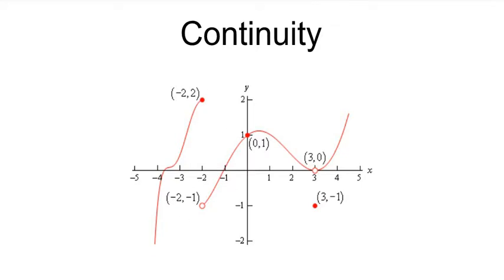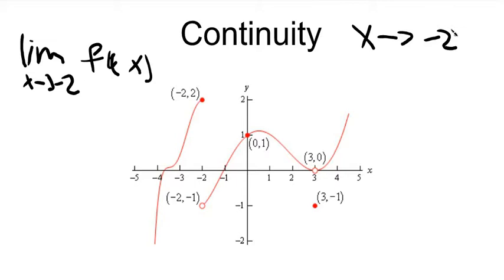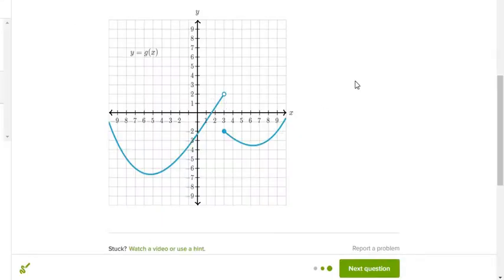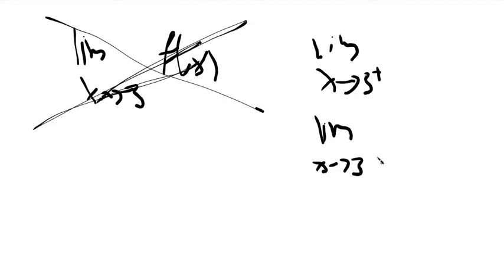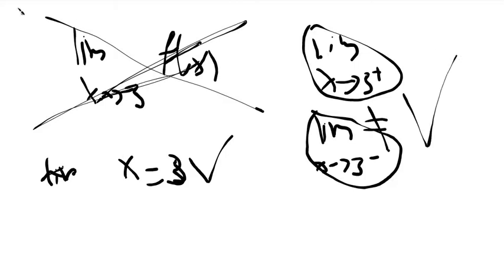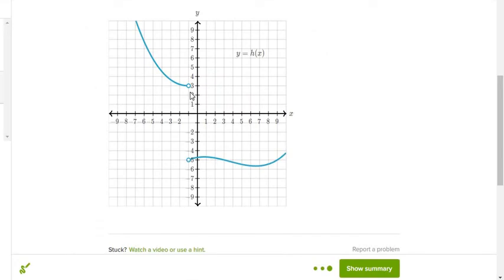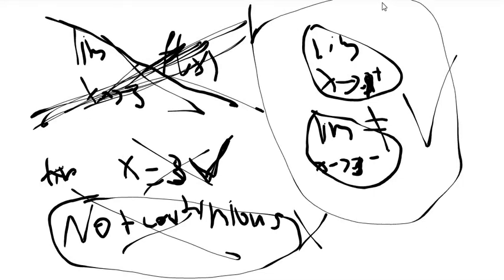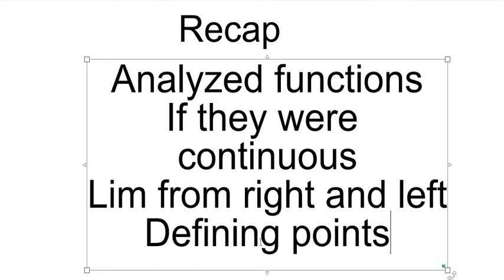What is Continuity? Made easy- Easy Science (part 3 in calculus series)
Continuity a tricky intro to calculus, but when explained with easy words while still using detail and scientific explanations it becomes easy!